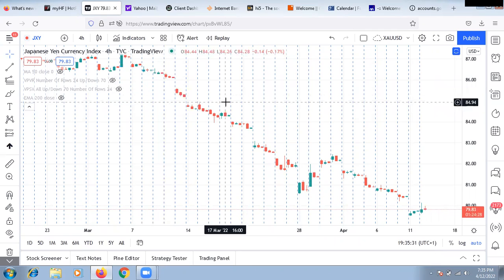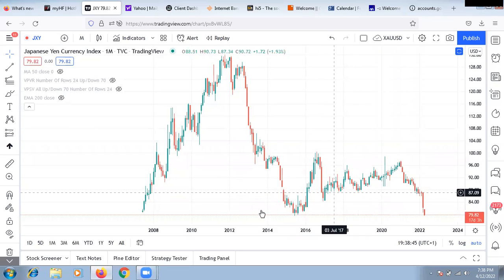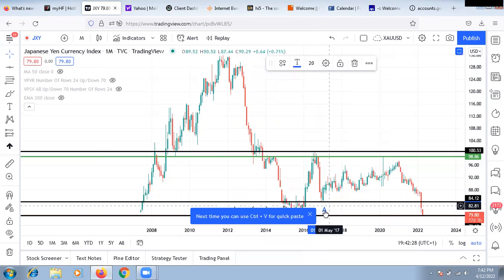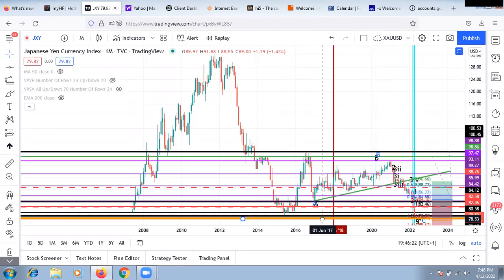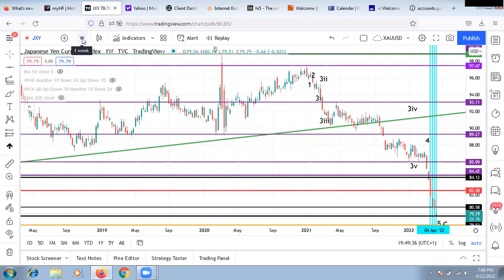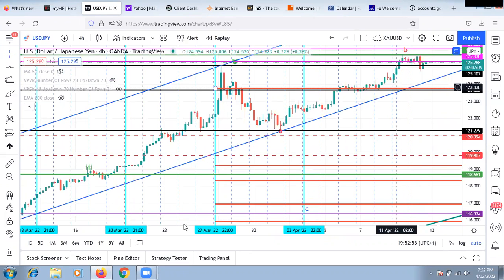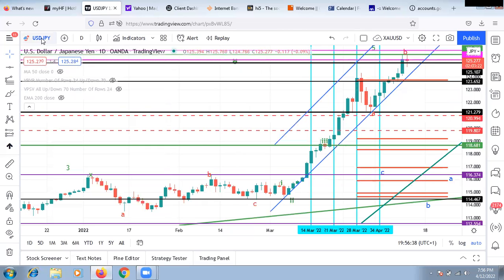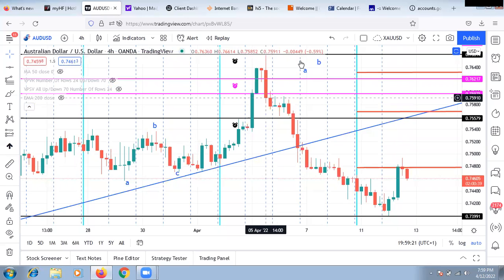video1185798193 A QUICK REVIEW ON JXY AND YEN PAIRS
JAPANESE YEN INDEX AND YEN PAIRS HAVE COMPLETED THE HIGHER TIME FRAME STRUCTURE